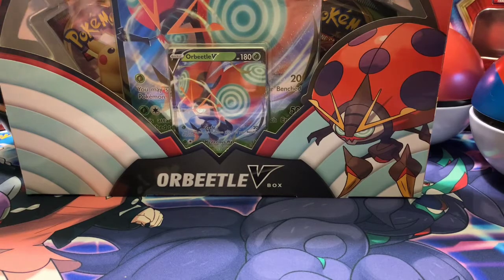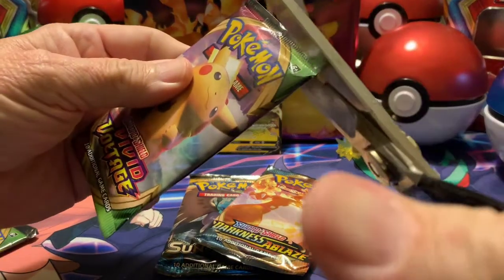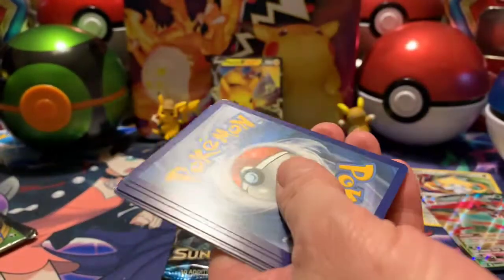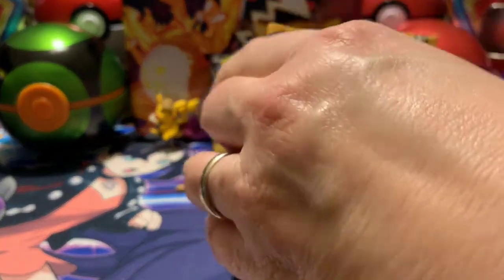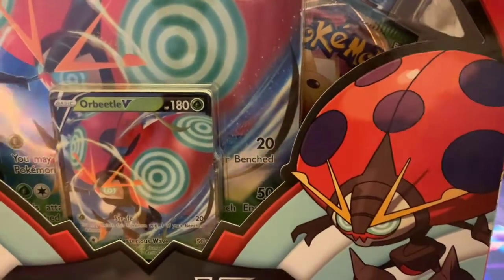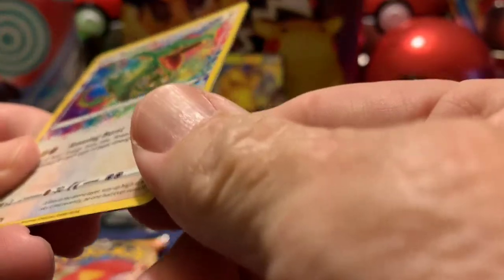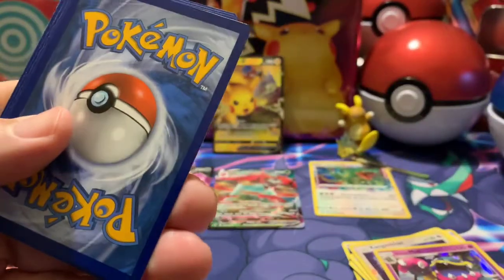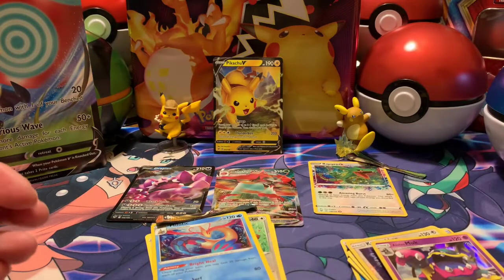PokePop & The PokeMom open some Orbeetle V boxes!